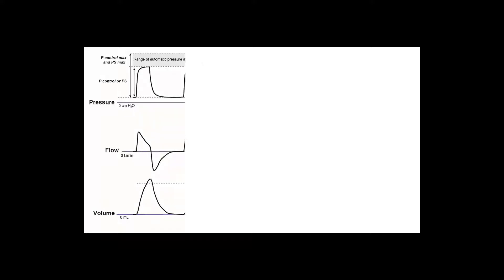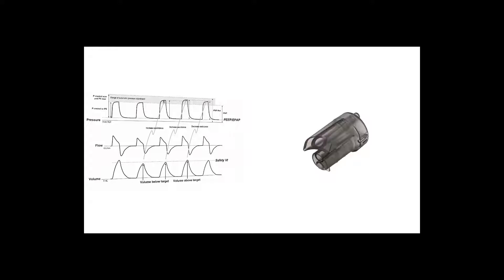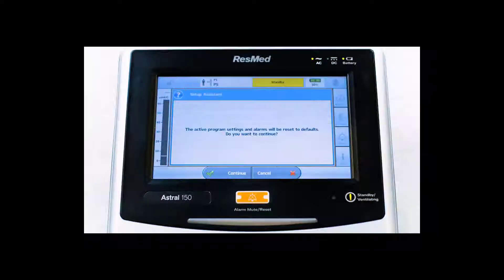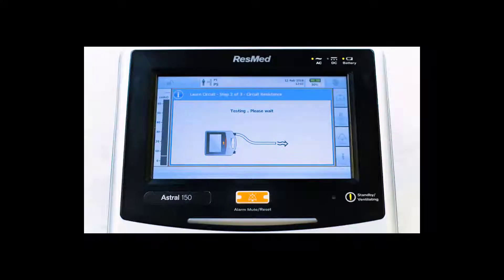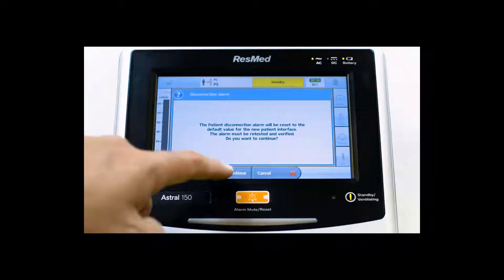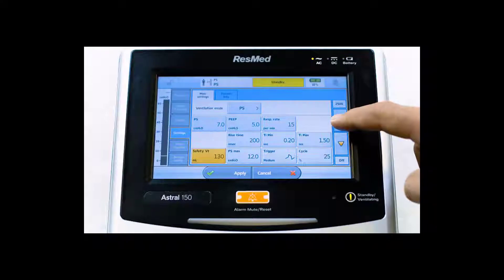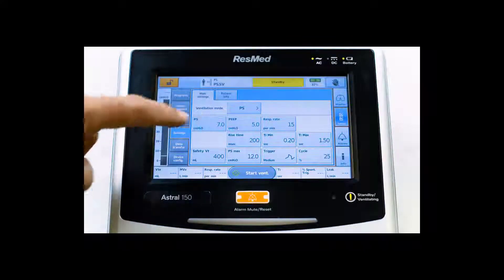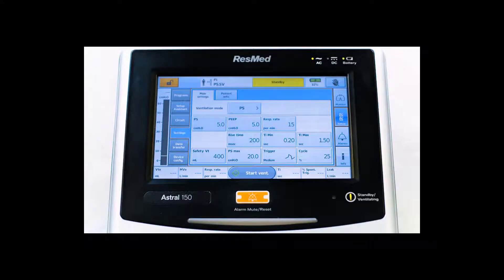Setting up Pressure Support with Safety Tidal Volume (PS/SVt)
Astral’s Safety Tidal Volume is an optional mode feature that provides a volume assurance. It combines the benefits of pressure-targeted ventilation with the assurance of a volume target. This video demonstrates how to set up an Astral device with PS/SVt.